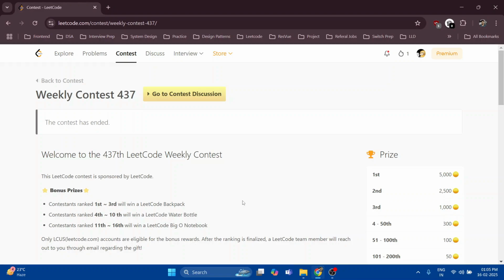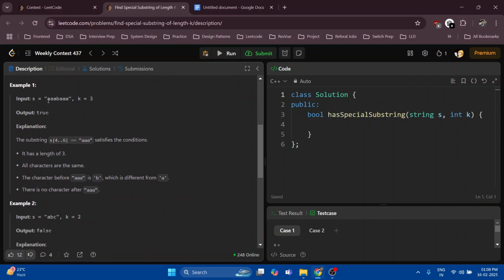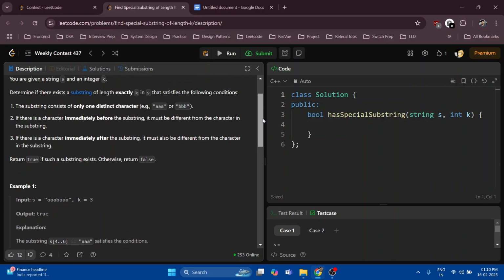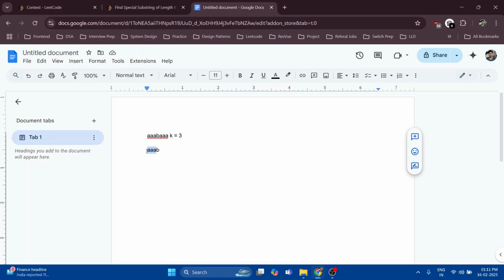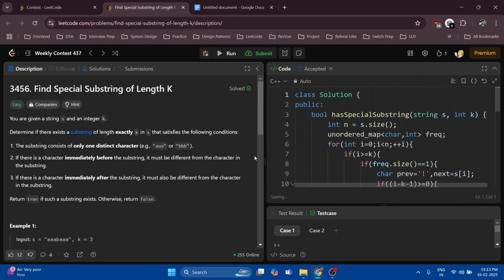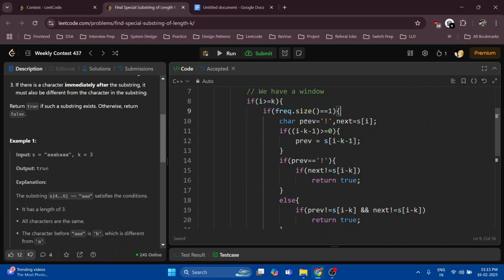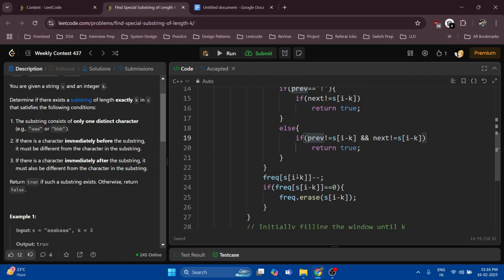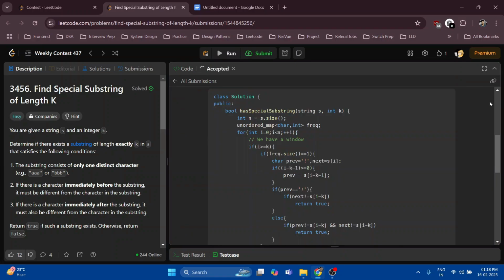3456 Find Special Substring of Length K || Leetcode Weekly Contest 437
In this video I am explaining problem 3456  Find Special Substring of Length K of Leetcode Weekly Contest 437.